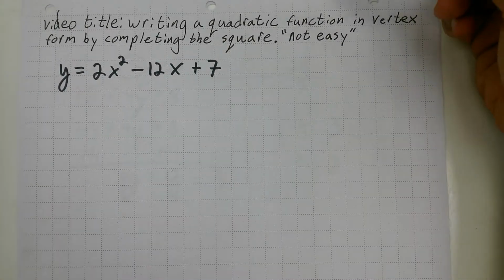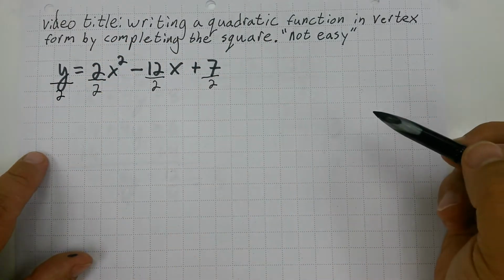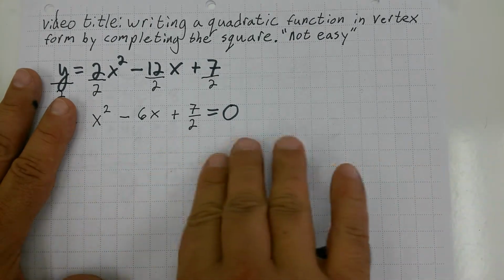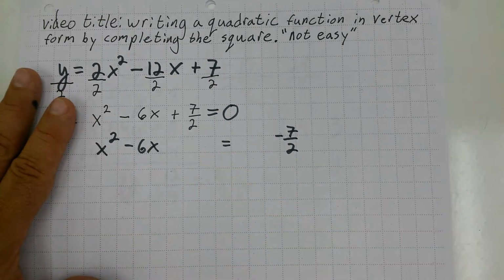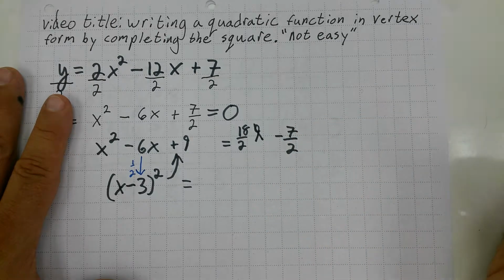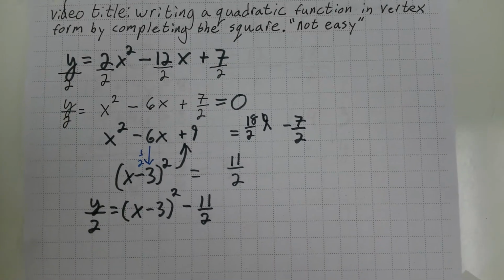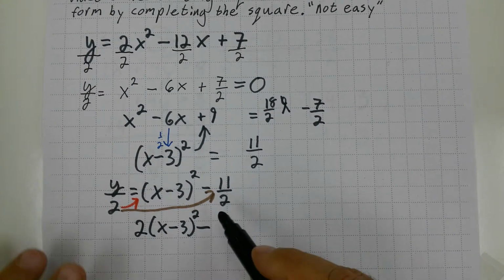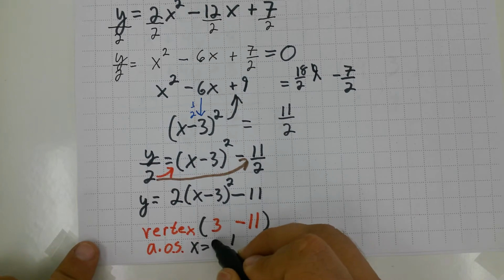Quadratic equ. in vertex form by completing square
Writing a quadratic equation in vertex form by completing the square with a leading coefficient